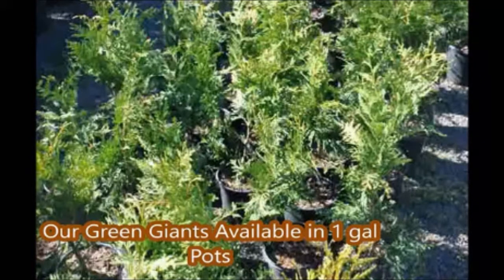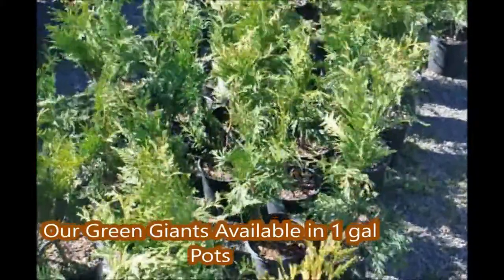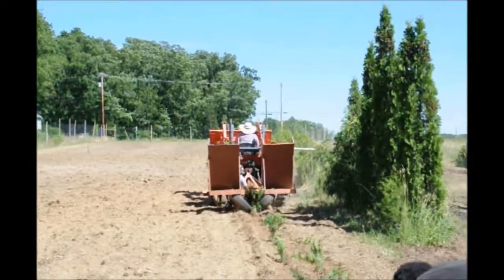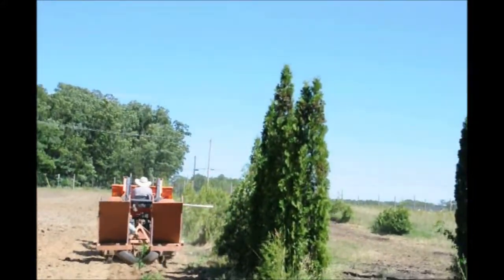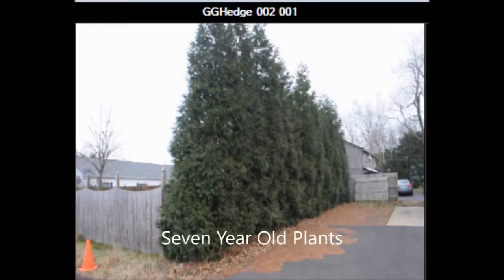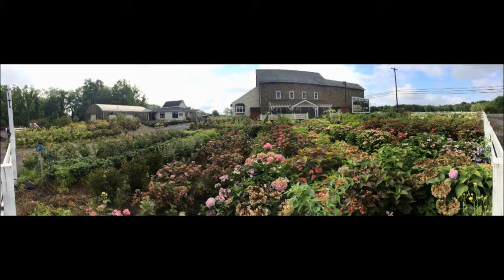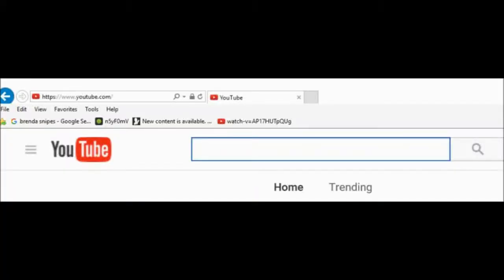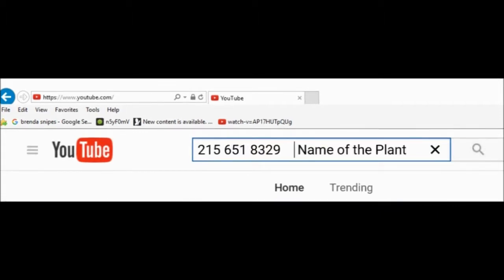, Trees For Patient People Green Giant Liners